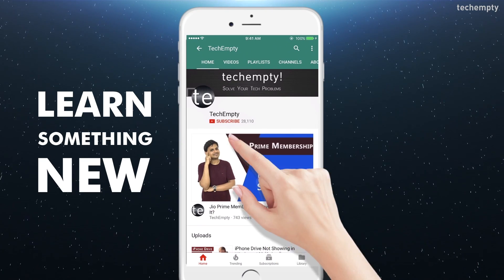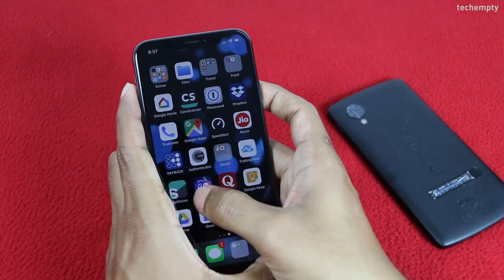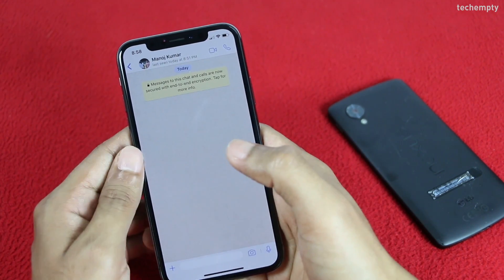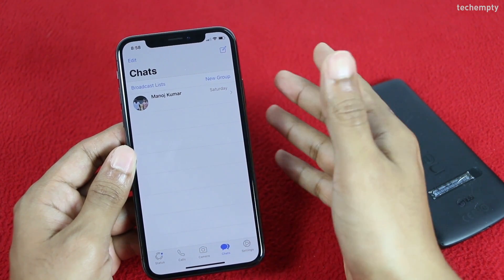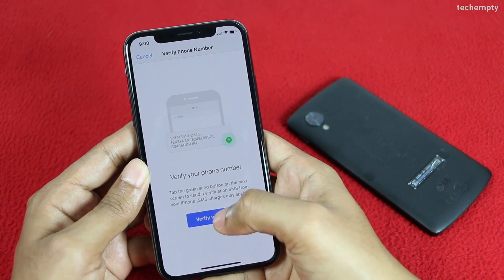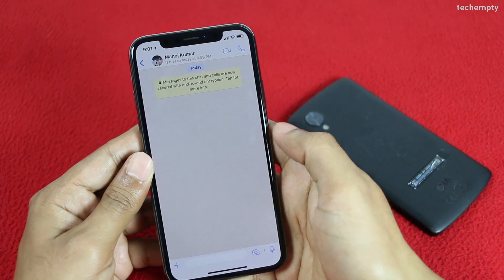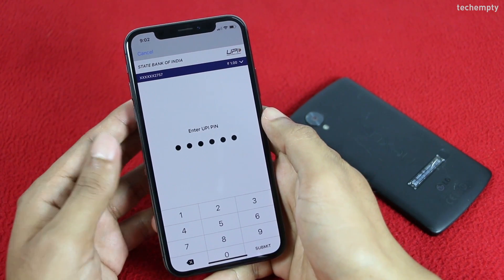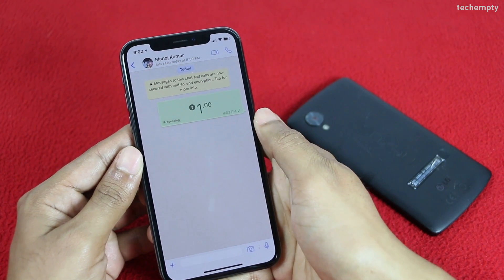WhatsApp UPI Payments: Send Money using WhatsApp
Learn how to get WhatsApp Payments Feature right now. Along with this, you will know how you can activate and setup WhatsApp UPI Payment method to send and receive money through WhatsApp chats. Sending money through WhatsApp messenger is completely secure and safe. User need to authorize the transaction with an UPI PIN. If you don't have the UPI PIN, I explained in this video on how to create one right now.